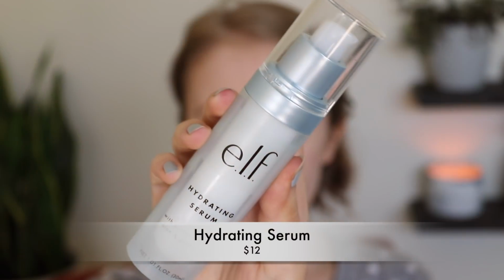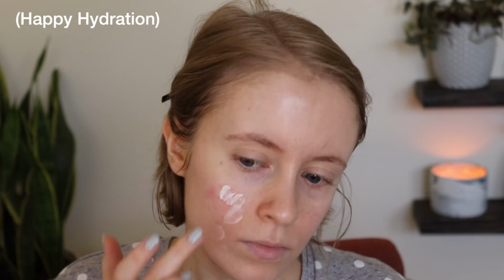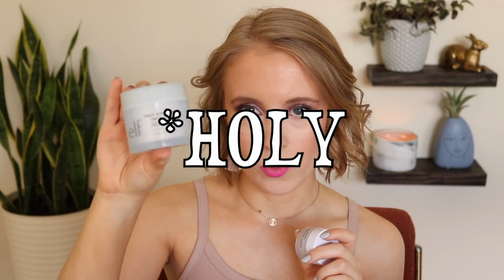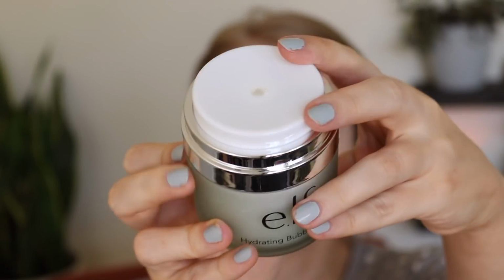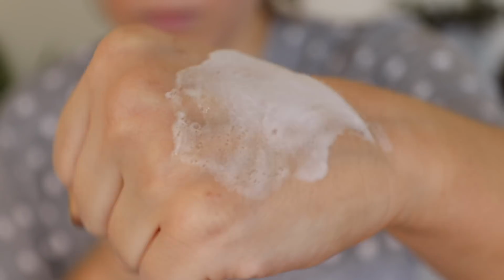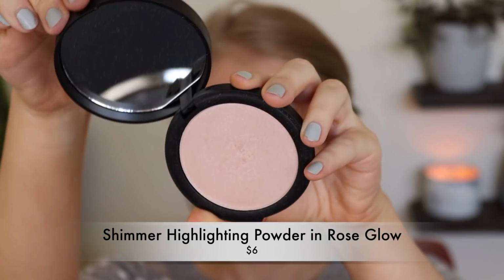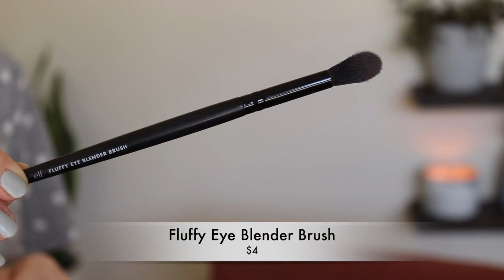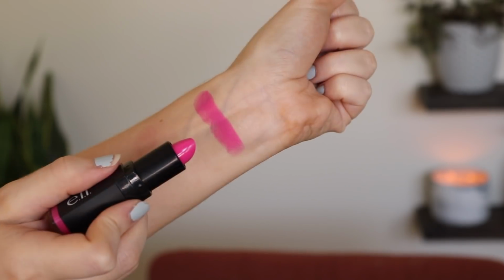ELF HAUL UPDATE: skincare & makeup!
Sharing my updated reviews on the ELF products I hauled a couple of months ago! Lots of skincare & makeup.

FYI - e.l.f. is currently 10% cash back on Rakuten!

⊛ Hydrating Serum - $12

⊛ Holy Hydration Fragrance Free Face Cream - $12

⊛ Happy Hydration Face Cream - $4 (mini size)

⊛ Daily Face Cleanser - $4

⊛ Hydrating Bubble Mask - $14

⊛ Bite Size Quad in Rosewater - $3

⊛ Shimmer Highlighting Powder in Rose Glow - $6

⊛ Primer Infused Shimmer Blush in Always Hazy - $6

⊛ Precision Feather Light Highlighting Brush - $8

⊛ Fluffy Eye Blender Brush - $4

⊛ Wow Brow Gel in Taupe - $4

⊛ Moisturizing Lipstick in Flirty & Fabulous - $4

⊛ Necklace: Awe Inspired (no longer sold)
⊛ Eyeshadow: elf rose water quad
⊛ Lips: elf flirty & fabulous
⊛ Nails: Pacifica "Chance of Clouds" (discontinued)
⊛ Earrings: Target (old)

A B O U T  M E:

My name is Sarah and I'm a twenty-something living in Georgia, USA with my orange tabby kitty and BFF, Heidi. This channel is all about beauty and mindful consumerism.